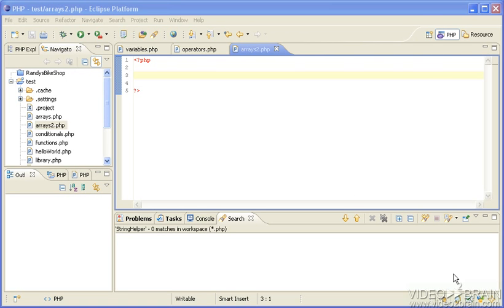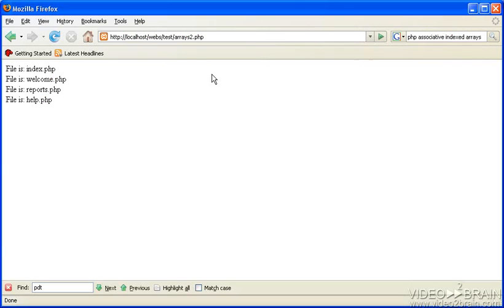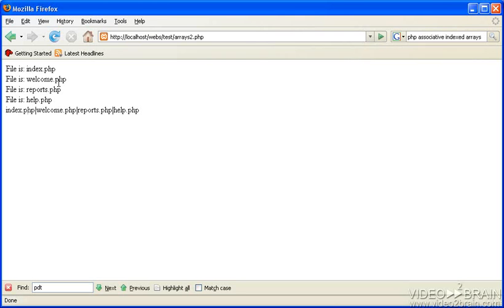07 Arrays II